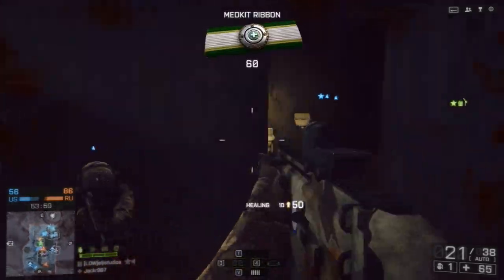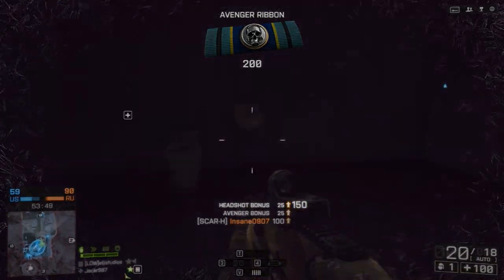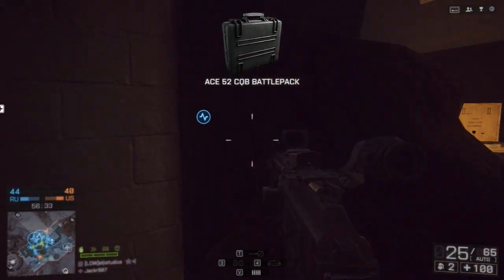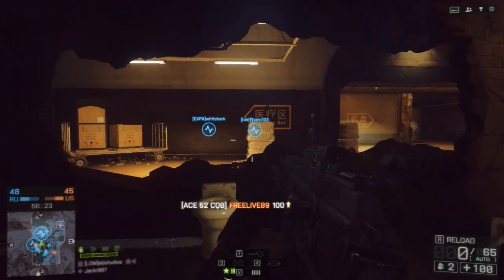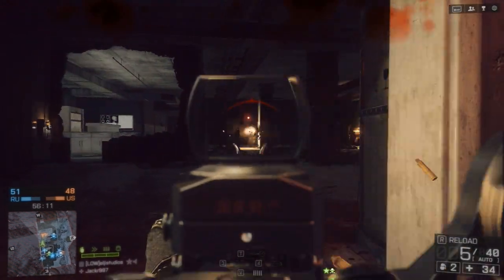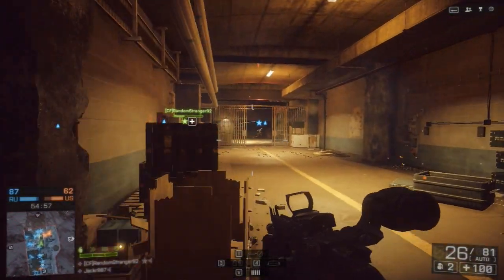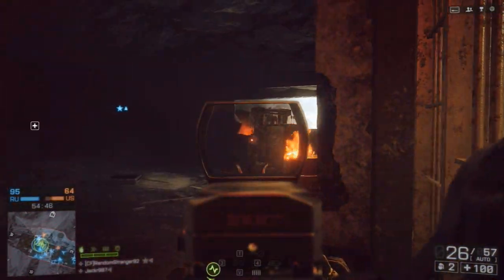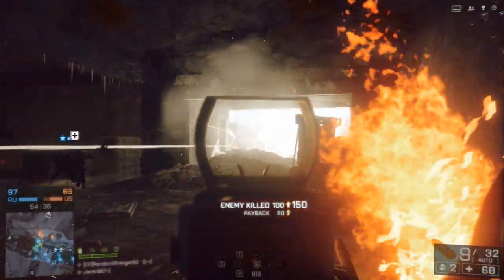BF4: What's the Most Powerful Assault Rifle & Carbine (SCAR-H vs ACE 52)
Hey guys today I decided to take a look at the two most powerful guns available to the assault class the ACE 52 carbine and the SCAR-H.
(THE STATS IN THIS VIDEO ARE PROBABLY OUT OF DATE)